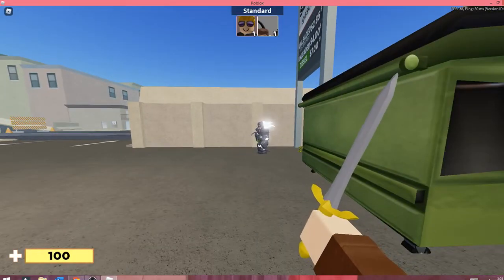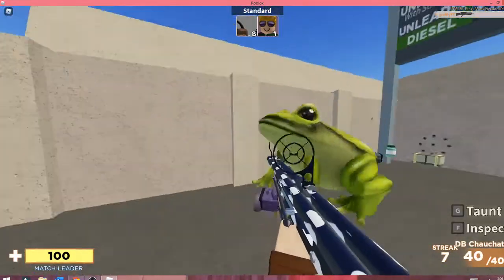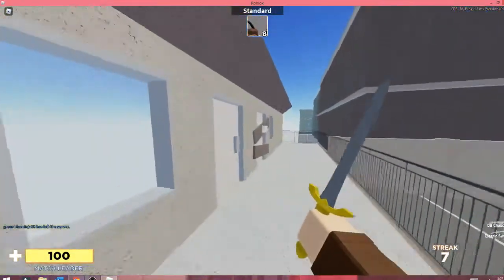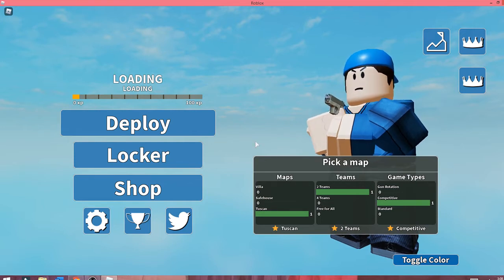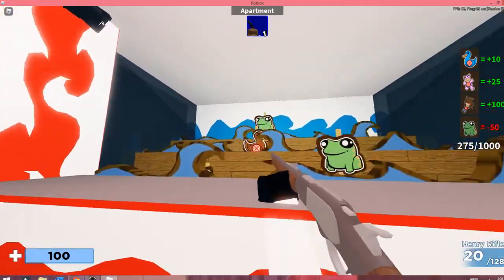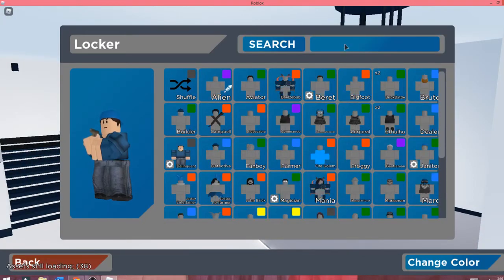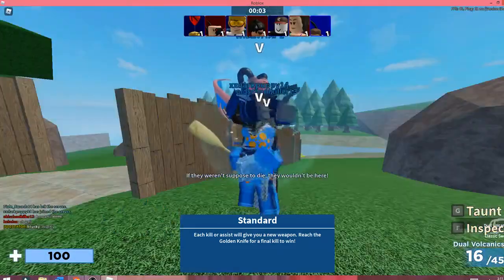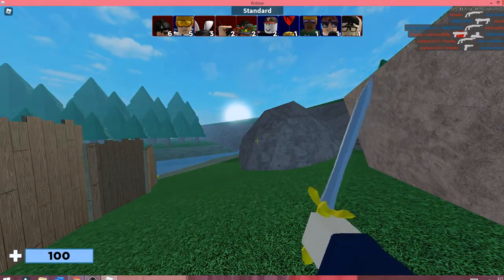HOW TO GET THE *NEW* FROGGY SKIN IN ARSENAL! (Roblox)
Hope this could help! You could also share it, that'd be so helpful!

Thanks!